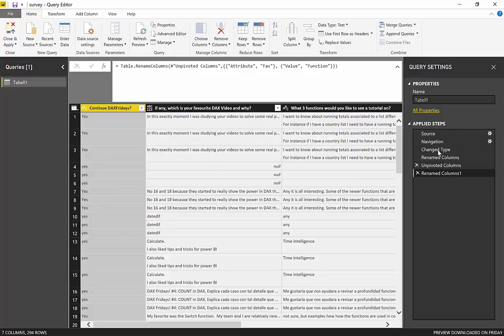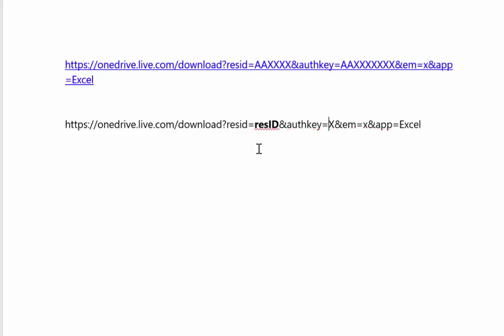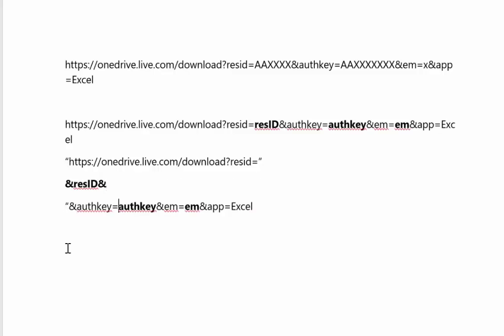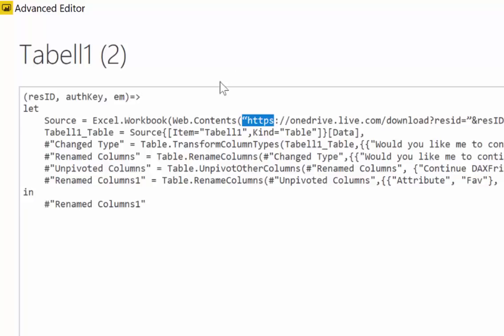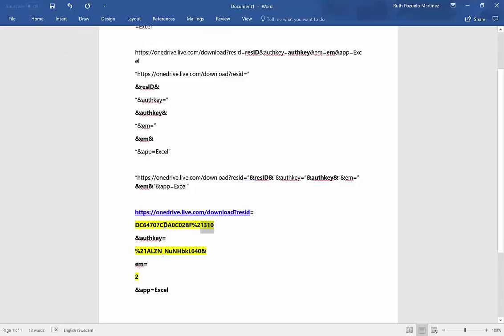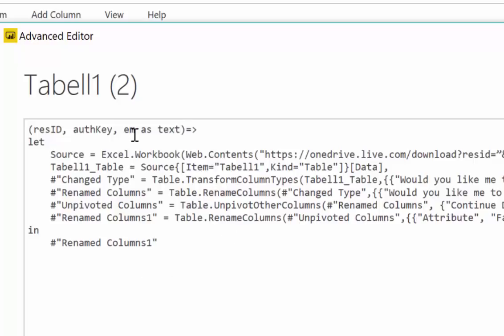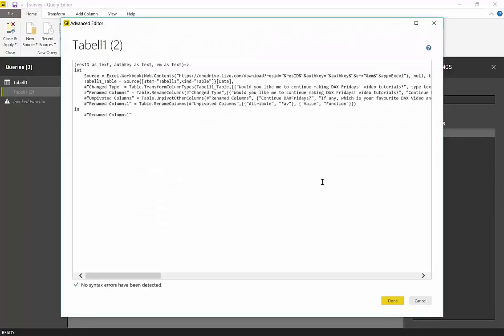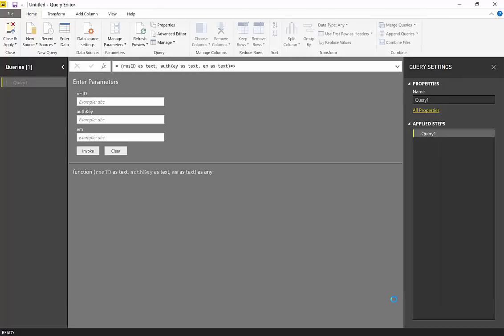How to create functions in Power Query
In this video I will show you how to create a custom function in Power Query.

Custom functions are re-usable pieces of code. So, as a rule, if you write the same code more than three times, you should do a function.

In this video I go through, step by step, how to create a function to import excel files from OneDrive Personal into Power BI.